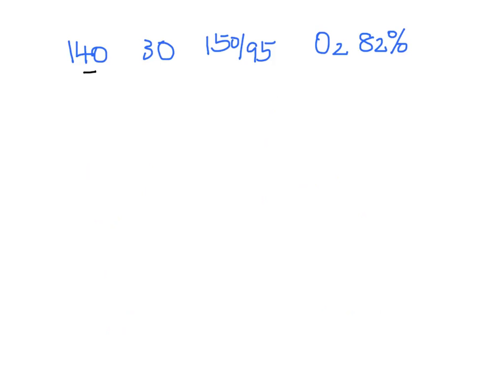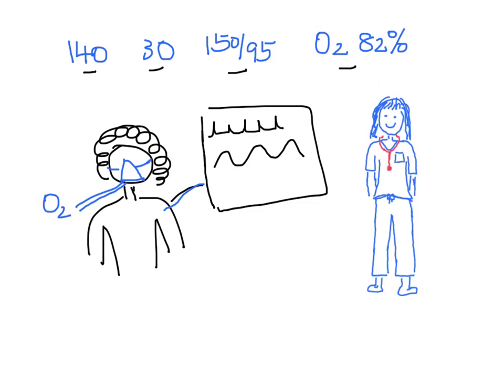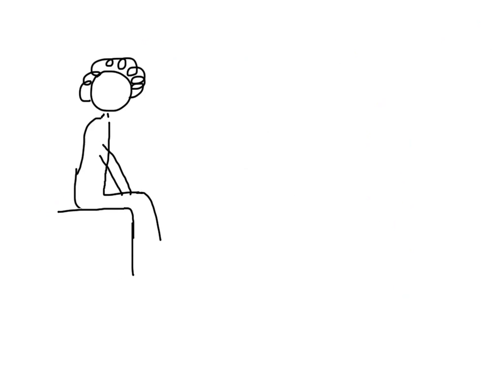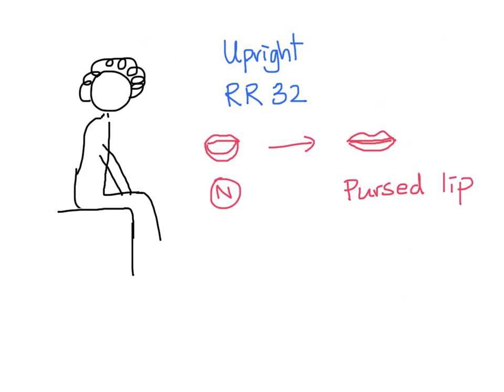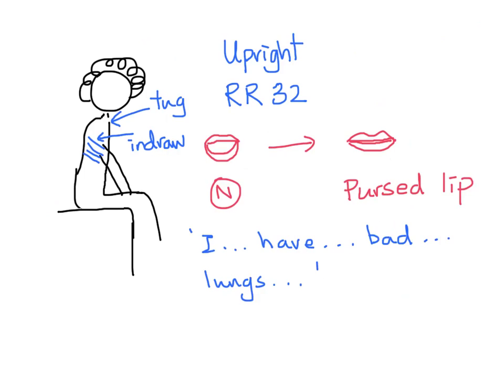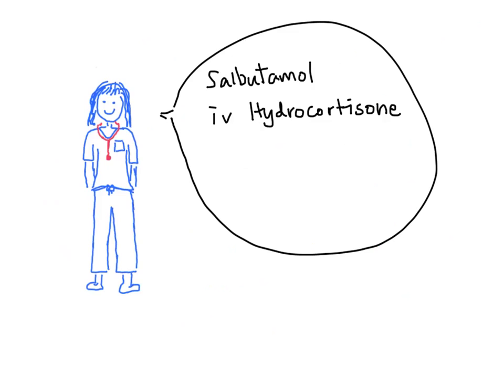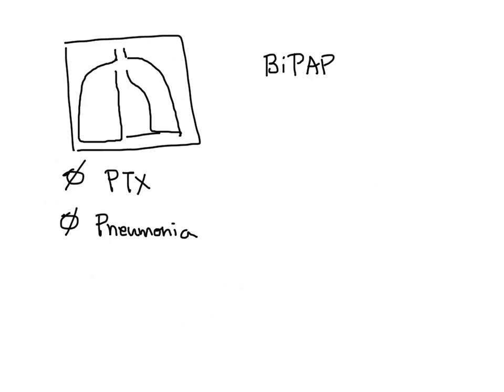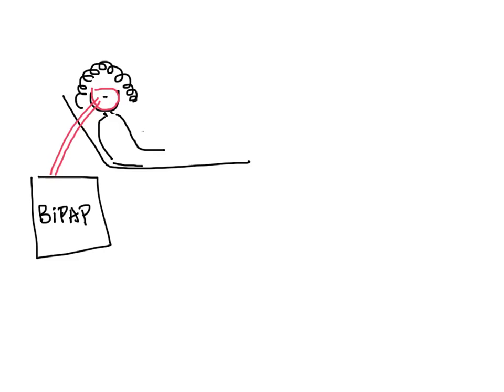Shortness of breath (worked example)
This is a worked example of COPD exacerbation in the Emergency Department.